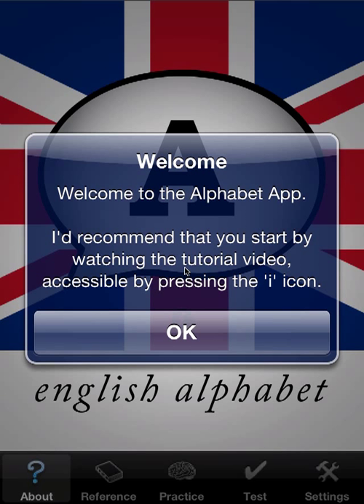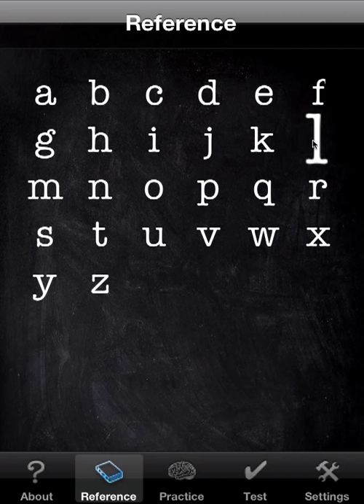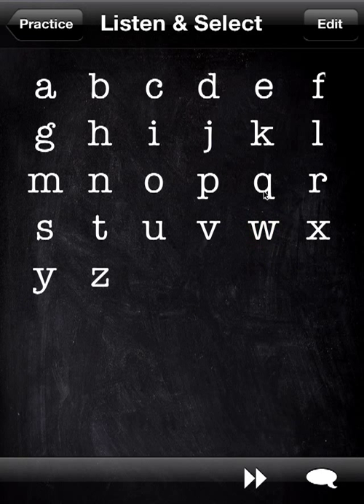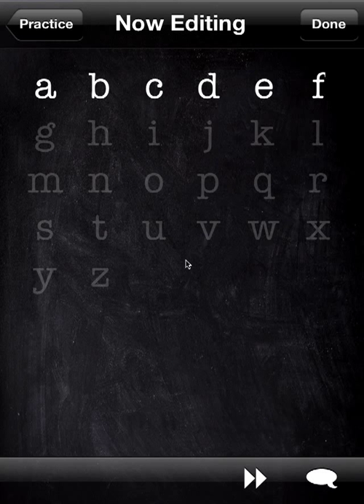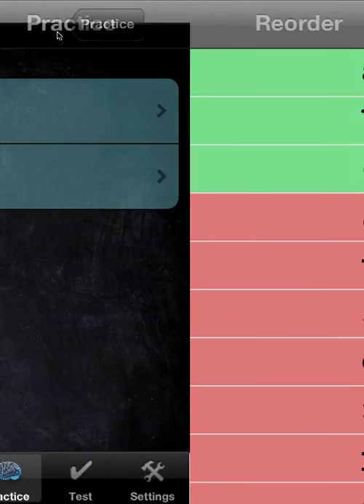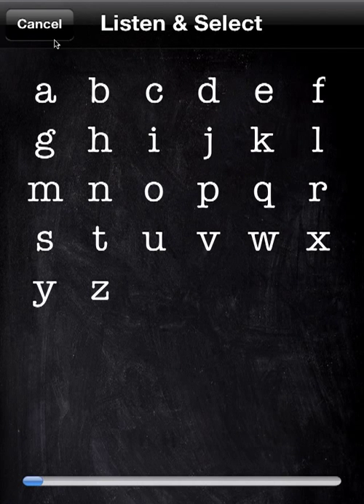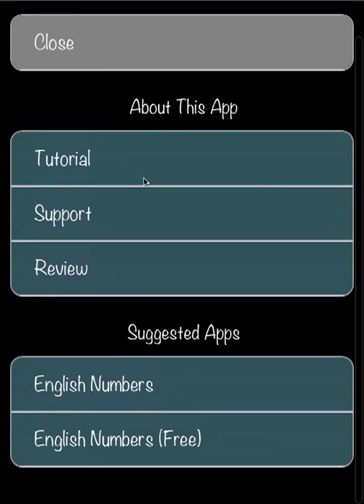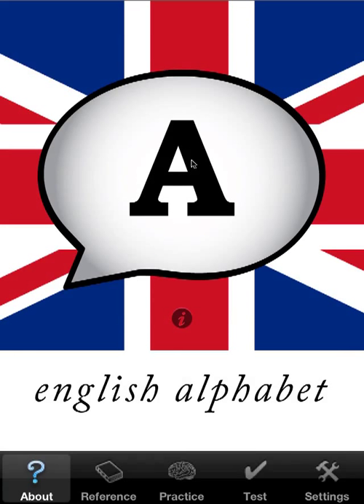English Alphabet App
Tutorial for version 1.50 of the English Alphabet app by Erasmos, now available for the iPod Touch, iPhone and iPad. Covers both the Paid and Free versions. You can download the full version or the free, demo version If you interested in volume sales